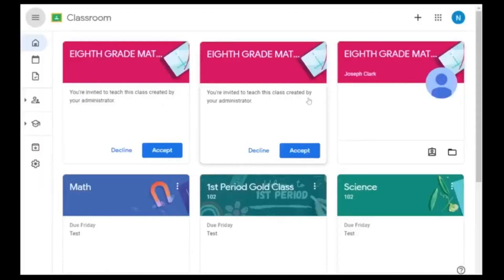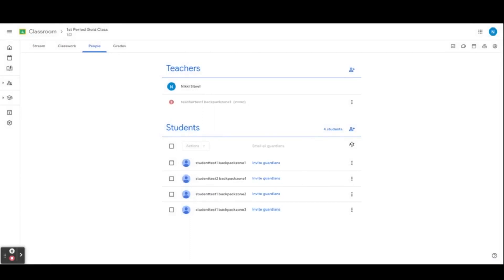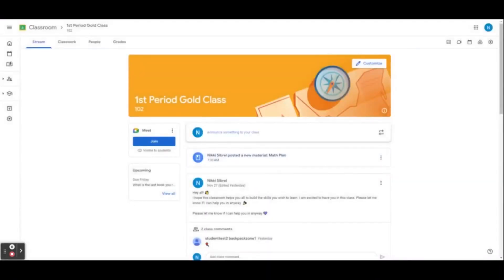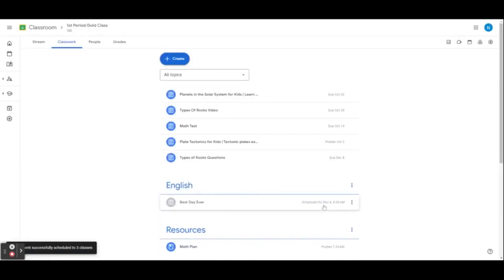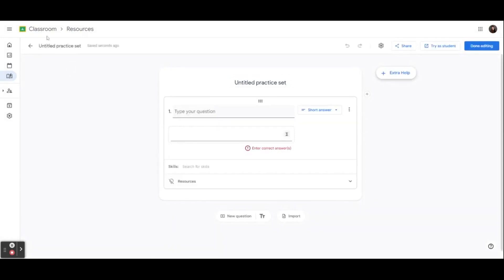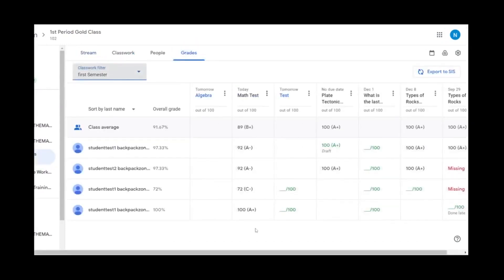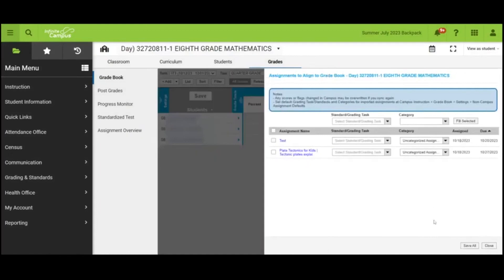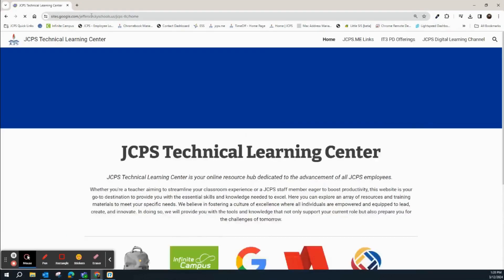24 25 Introduction to Google Classroom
We will master class management, assignment distribution, grade export to Infinite Campus, feedback provision, and communication facilitation within Google Classroom.

00:00 Introduction
00:25 Accept and manage classes
01:10 Linking your class with Infinite Campus
02:54 Unlinking your class from Infinite Campus
03:28 Communication in stream
05:15 Muting a student
06:16 People tab
06:19 Adding co-teachers
07:05 Students in the People tab
07:25 Guardian Summaries
09:35 Classwork tab
11:35 Managing the Google Meet for the class
14:25 Posting a Google Meet Recording in your Google Classroom
15:27 Classwork topics
16:55 Posting an assignment
20:10 Video activities with YouTube
25:18 Practice Sets
34:15 Resources tab
36:31 Grading assignments
37:38 Exporting Grades to Infinite Campus
39:40 Excusing Assignments in the grades tab
41:25 Classroom Setting
42:18 Student's Google Classroom view